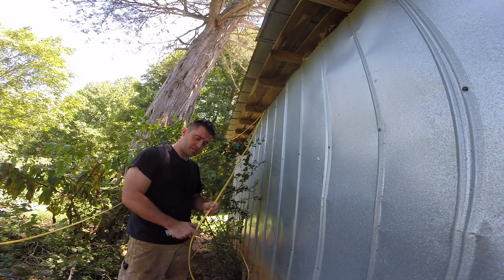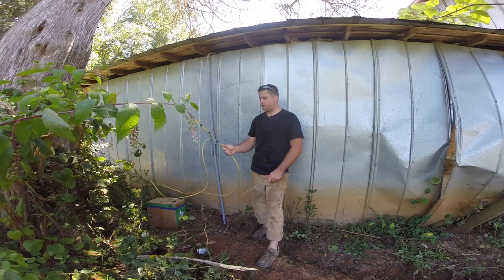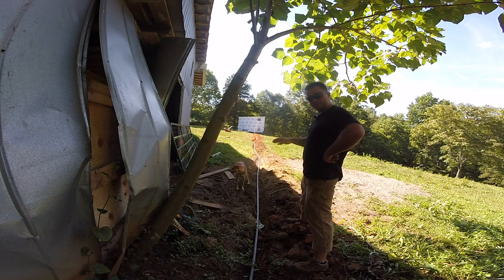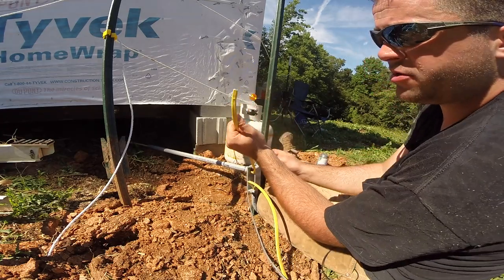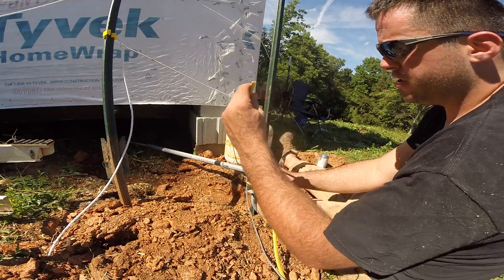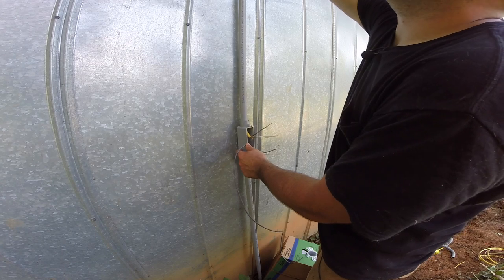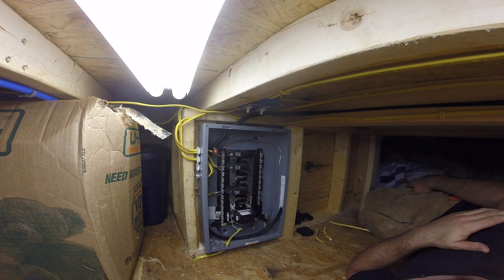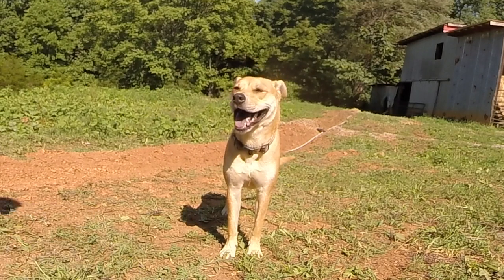Tiny House - Running Semi Permanent Power to the Tiny.